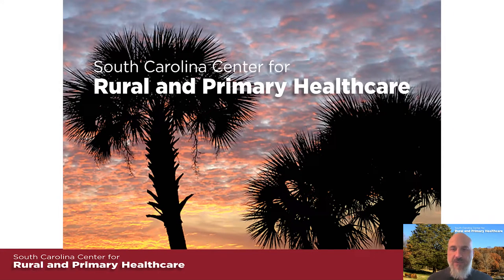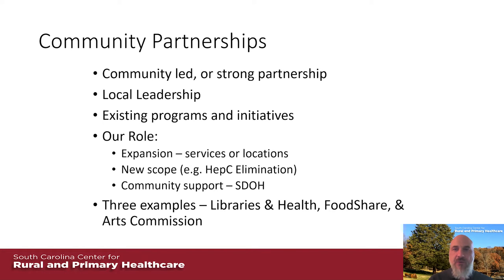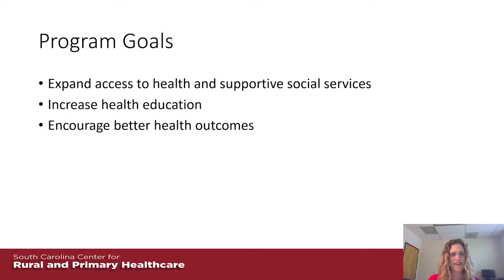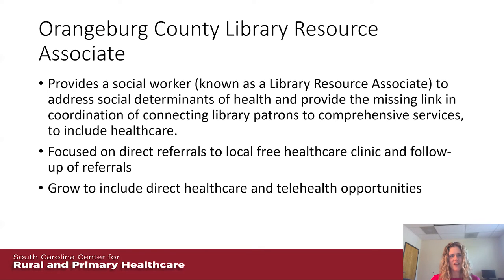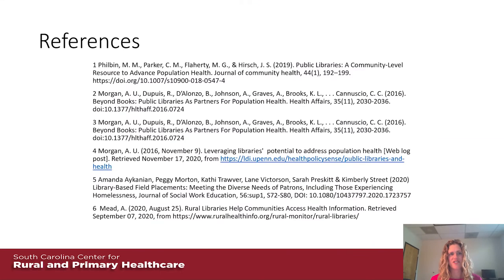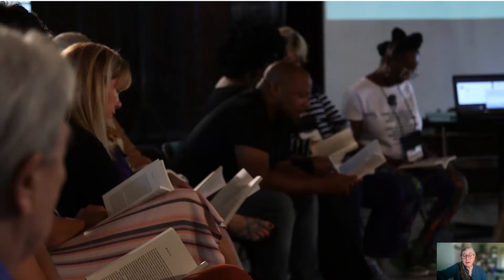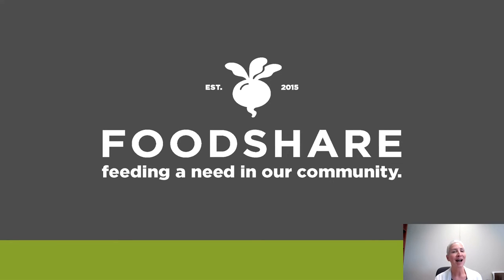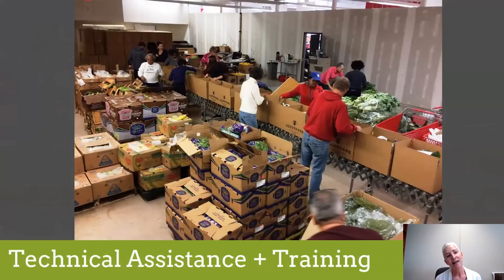Models of Integrating Community and Health at the NRHA Annual Conference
The National Rural Health Association Annual Conference in May 2021 included a session on Innovation in Rural Healthcare.

Organized by The Office for Rural and Primary Healthcare at the University of South Carolina Medical School,  this session included three stories—on rural libraries, food solutions and arts and culture initiatives.

Susan DuPlessis, Community Arts Development Director at the South Carolina Arts Commission, presented the innovative model of community engagement in rural South Carolina featuring The Art of Community: Rural SC initiative and features the voices of these Mavens: Lottie Lewis, Audrey Hopkins-Williams, Johnny Davis, Dr. Yvette McDaniel, Dr. Brooke M. Bauer/Laney Buckley, and Lydia Cotton.
Chapters
00:00 Introduction
05:00 Rural Libraries
21:13 The Art of Community
47:12 FoodShare SC
56:01 NHRS Ending Slides
Introduction: Kevin Bennett, Director at South Carolina Center for Rural & Primary Healthcare at UofSC School of Medicine

Rural Libraries: Dr. Megan Weis, Director of Community Engagement at South Carolina Center for Rural & Primary Healthcare at UofSC School of Medicine. TOPIC: Rural Libraries and Health Innovations Program

The Art of Community: Rural SC: Susan DuPlessis, Community Arts Development Director at the South Carolina Arts Commission

FoodShareSC: Beverly Wilson, Executive Director and Co-founder of FoodShareSC

NRHA Ending Slides